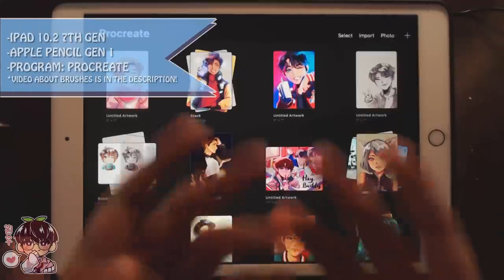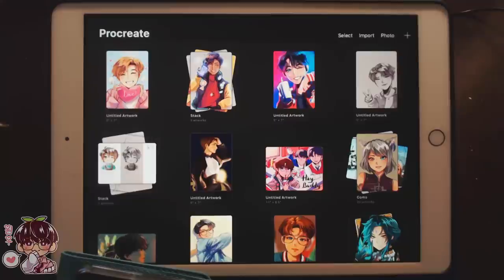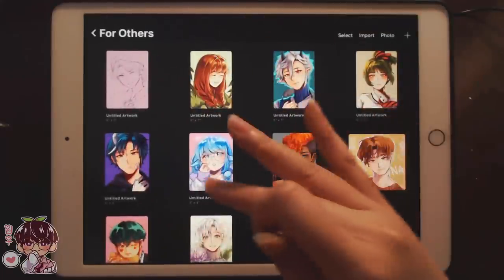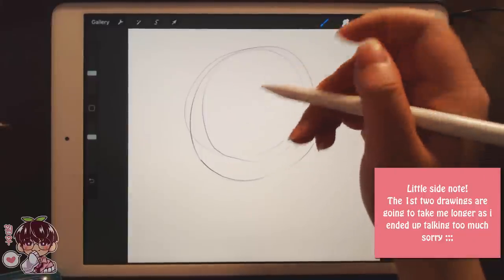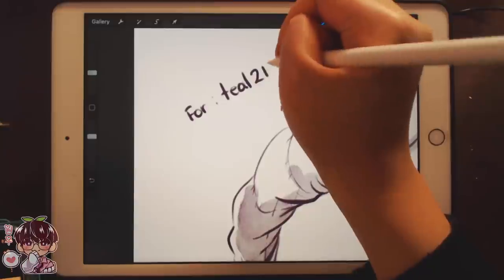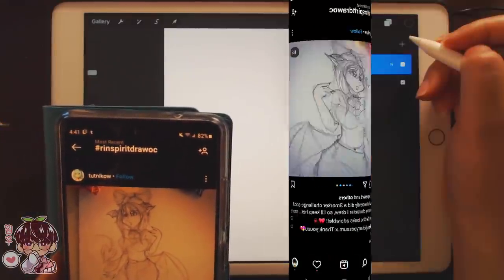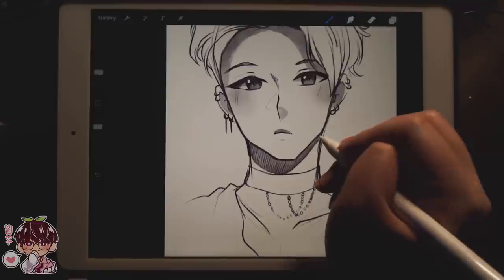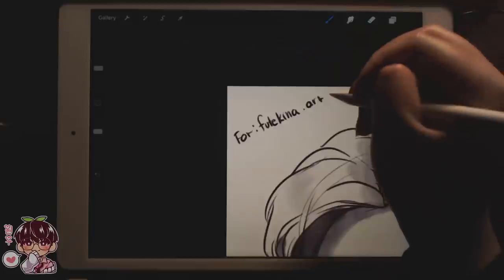Drawing Your OCs! |Monochromatic version!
Hello hello!
I mentioned before that I wanted to do a monochromatic sketch version for this video series! Just to give an opportunity to the people who submitted black and white sketches! Thank you again for letting me sketch your OCs! I had a lot of fun!
Once again the sound for this video and the next video are a little... um weird but hopefully it wont be too bad! Some of the stories might not make total sense as I cut some stuff out but enjoy ..
Bye!~